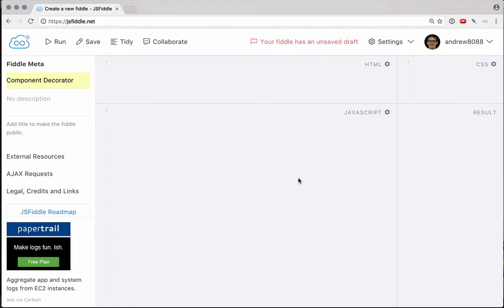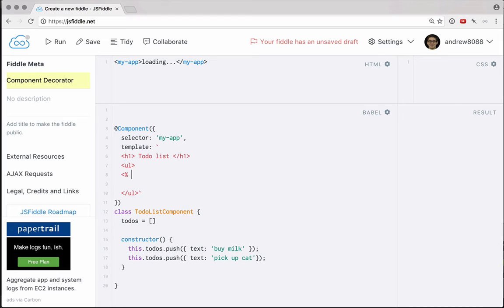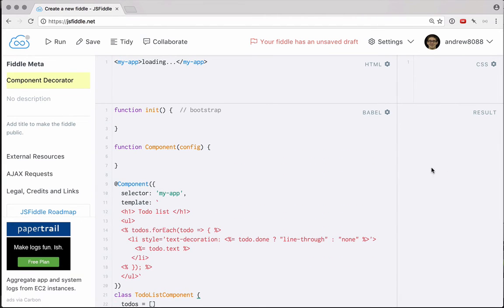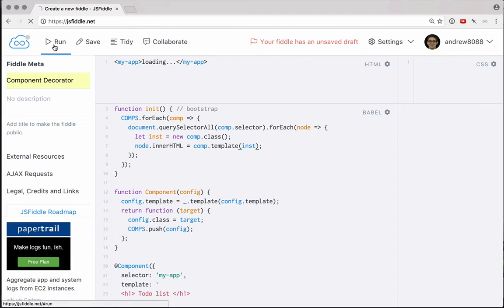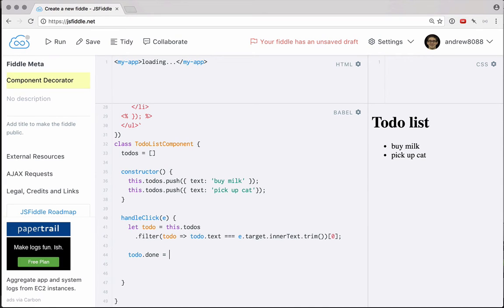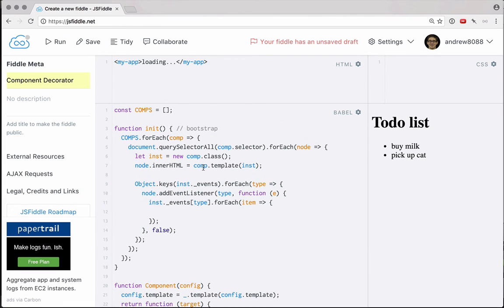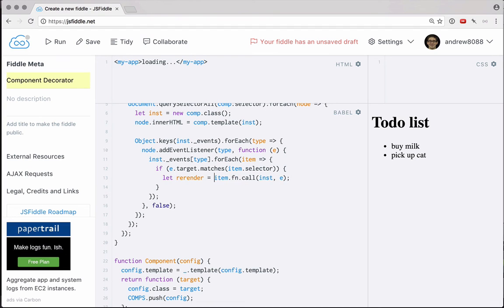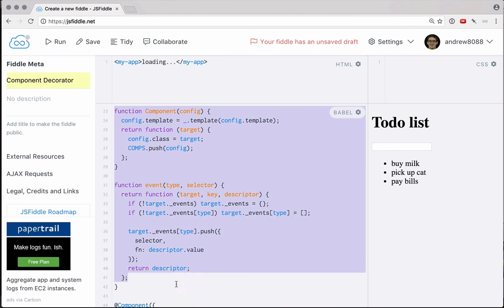JavaScript Decorators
In this video, we'll build a a Component decorator that mimics the Angular 2 Component decorator. It's not a complete solution: just a fun example that will give you an idea of what's possible!